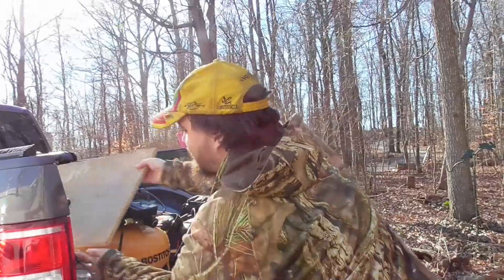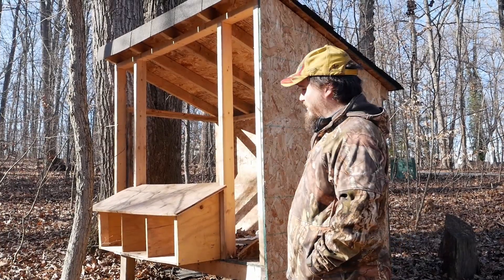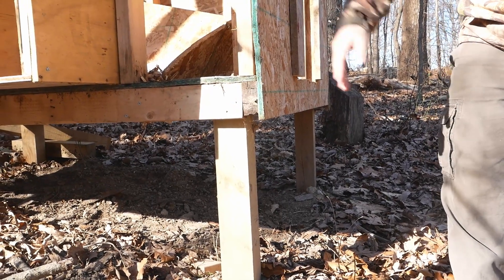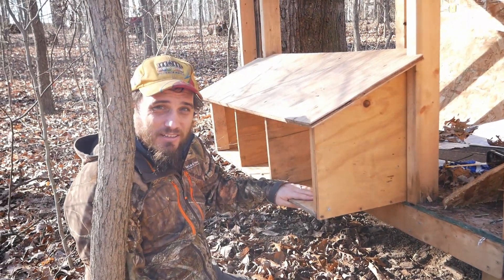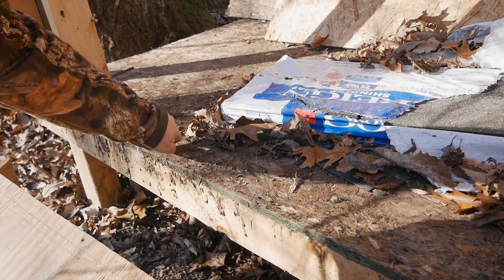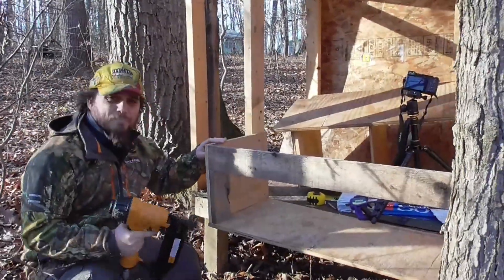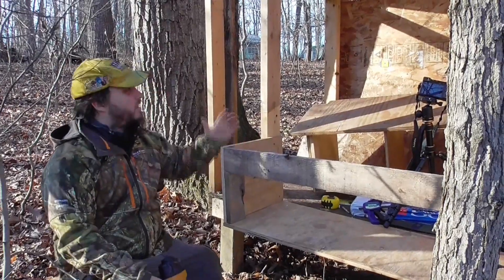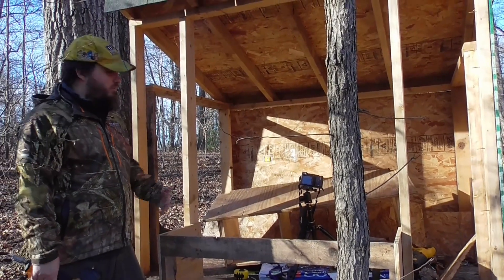DIY Chicken Coop (Cheap Recycled Materials)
We are building our first Chicken Coop.  It is a static coop that we are building for a cheap as possible.   We've only spent on shingles and screws so far.   When we are finished we will do a full tour.  It's taking forever with such a rainy year and now we got stopped again for snow.

This will be a first foray into chickens so make sure you subscribe to see if we manage to get some eggs and how our broilers do once we get an A-Frame built for them.  Shot on Panasonic GX85 and Panasonic HC-V180.

~~ Homestead Life Savers ~~
- Parkmak Solar Pak 6
- Dewalt 20v Drill & Impact Driver

~~ Camera Equipment ~~
- Blackmagic Pocket 4K Cinema Camera
- Panasonic GX85
- Lumix 14-42mm F3.5-5.6 Lens
- Sony ICD-UX560